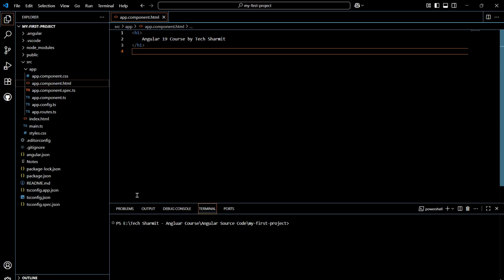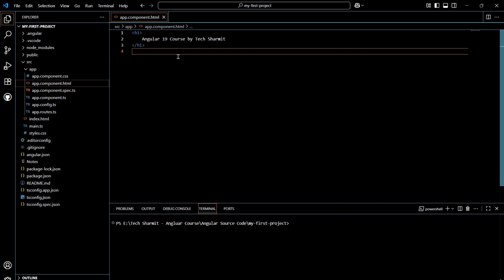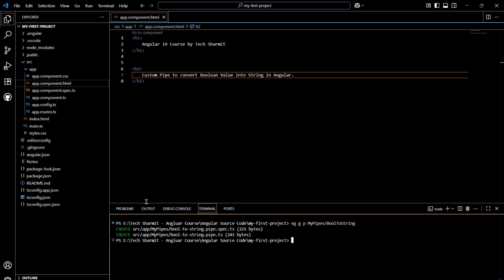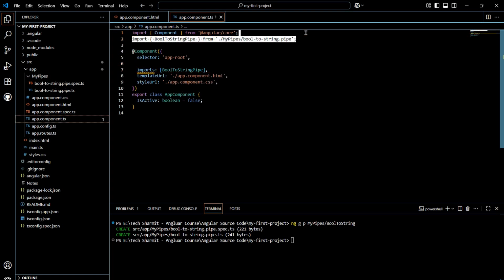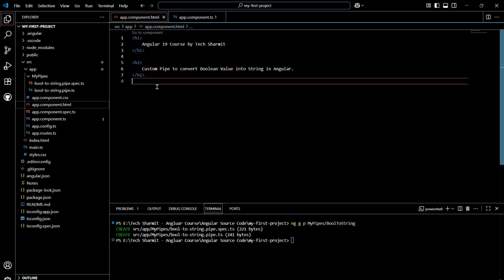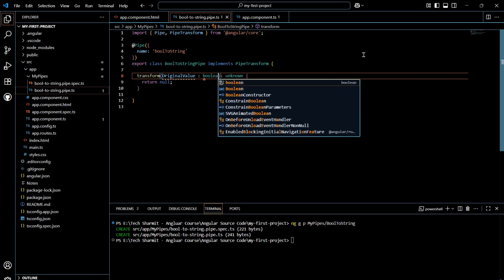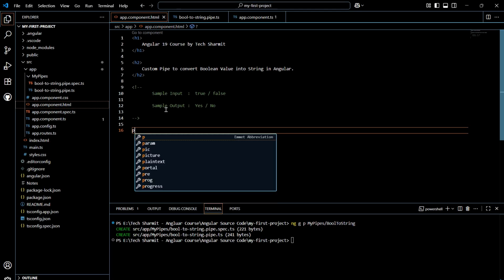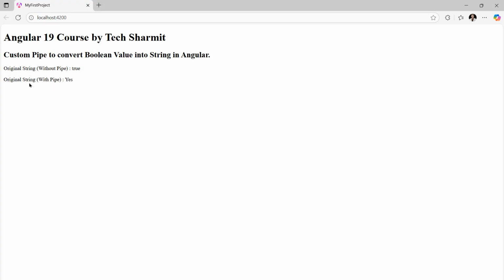Custom pipe to convert Boolean into String in Angular | Angular in English (Session-141)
In this Angular tutorial in English , learn how to create a custom pipe to convert Boolean values into readable strings like Yes/No or True/False, step-by-step with examples.

What you’ll learn in this video:

1.How to create a custom pipe in Angular to convert Boolean values into strings

2.Angular Boolean to String custom pipe example for beginners

3.Step-by-step guide to writing a Boolean conversion pipe in Angular

4.How to use transform() method for Boolean formatting in Angular

5.Angular custom pipe with parameters for custom true/false labels

5.Real-world uses of Boolean-to-string pipes in Angular applications

6.Angular custom pipes for conditional data display explained

7.Best practices for writing reusable Boolean formatting pipes

FAQ: Angular Custom Pipe to Convert Boolean into String

Q1: How do I create a custom pipe in Angular to convert Boolean to string?
Q2: Can I customize the output text (like Active/Inactive) in a Boolean pipe?
Q3: What is the transform() method in Angular pipes used for Boolean formatting?
Q4: Can I handle null or undefined values in a Boolean-to-string pipe?
Q5: When should I use a custom pipe for Boolean conversion in Angular?